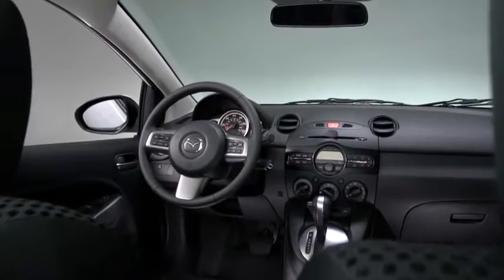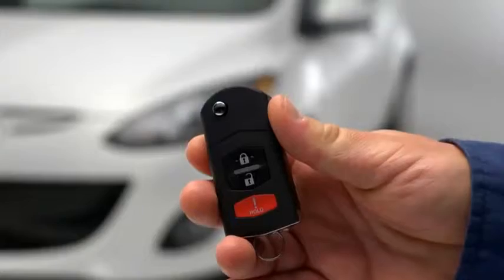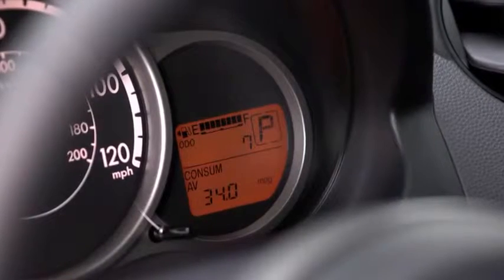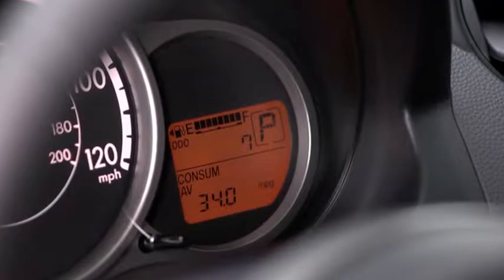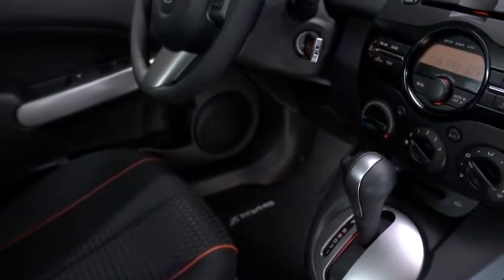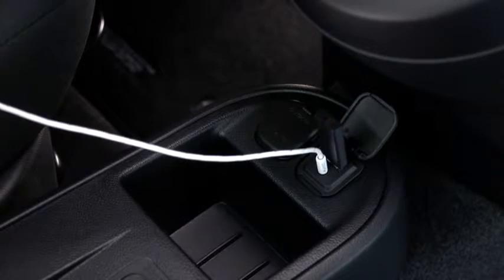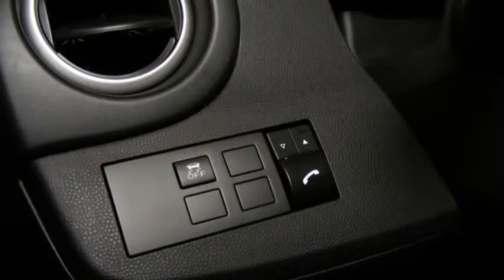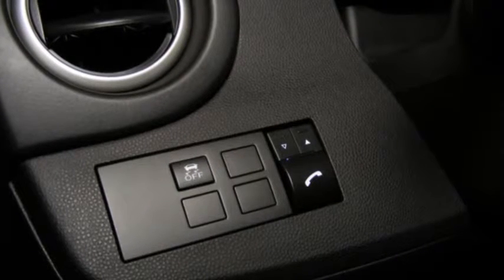2013 Mazda2 — Mazda2's advanced technology features Mazda USA